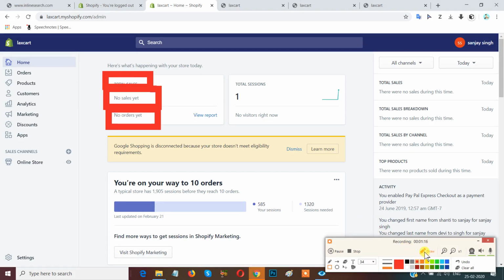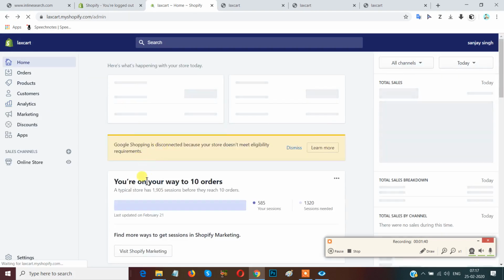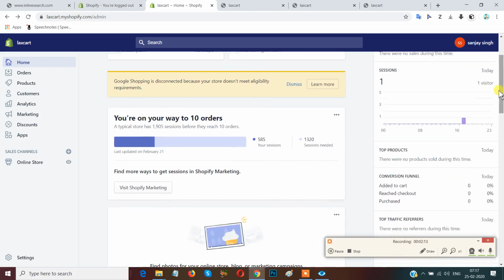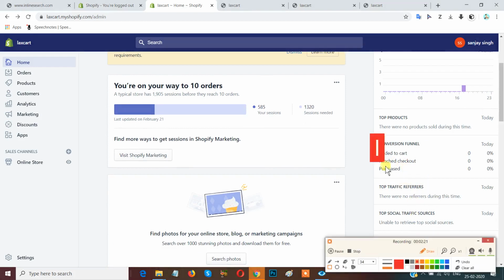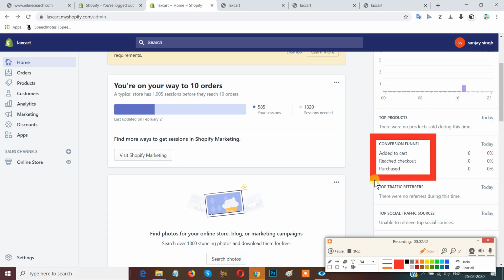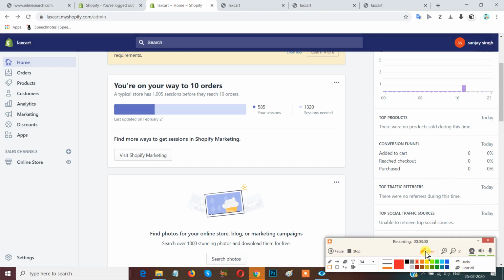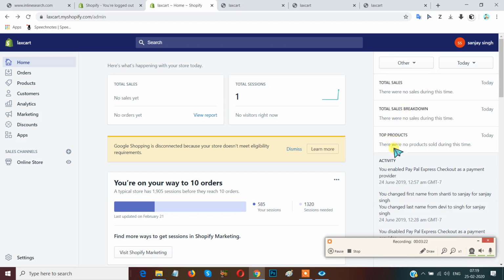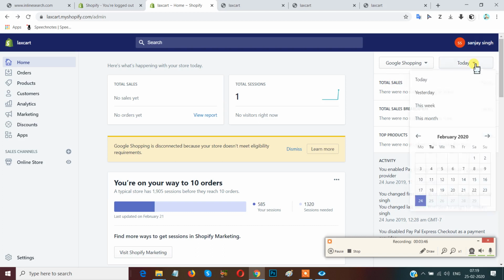Shopify Stats /SHOPIFY Store Stats 2020/ SHOPIFY Stats tutorial 2020 / Shopify Stores 2020